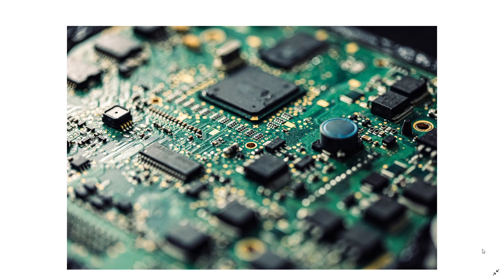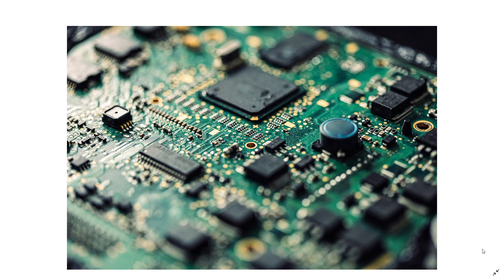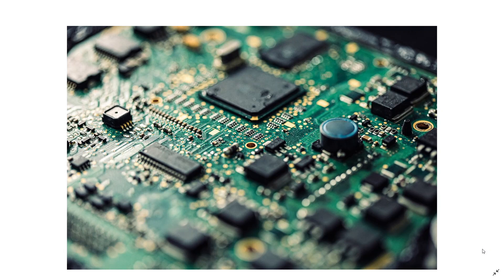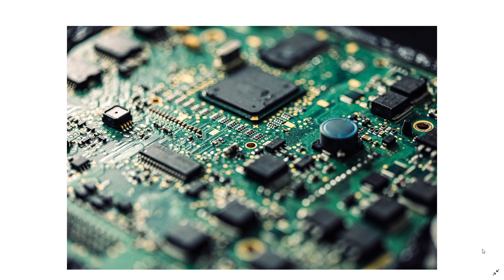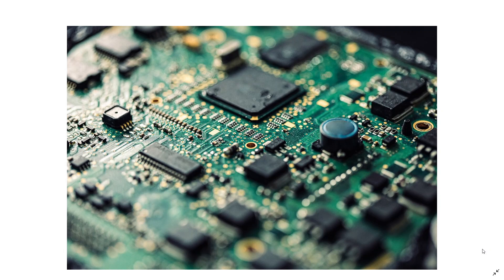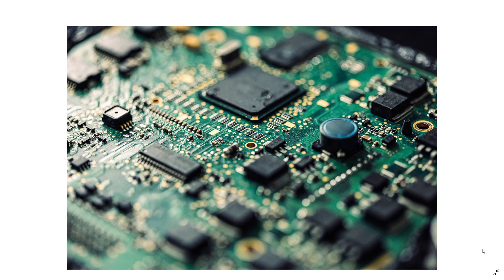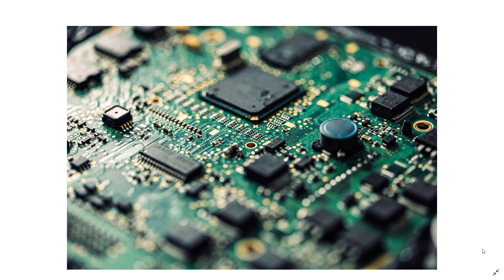What is the Chip shortage and why is it a problem and how did it happen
This will not be resolved soon and unfortunately will make PC prices high and you might have to wait for that new Gadget that you want